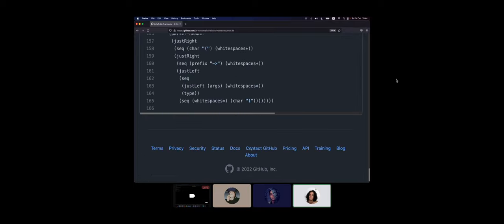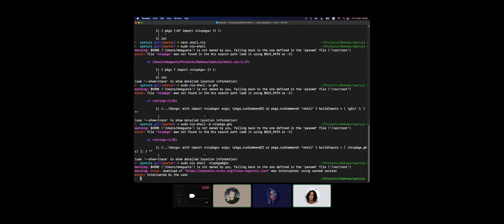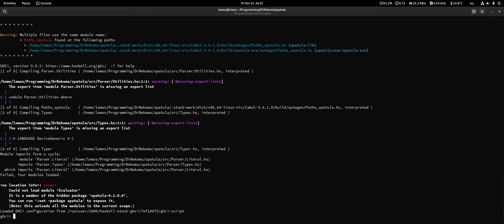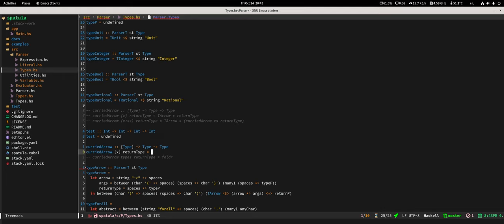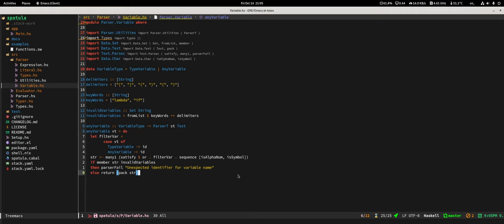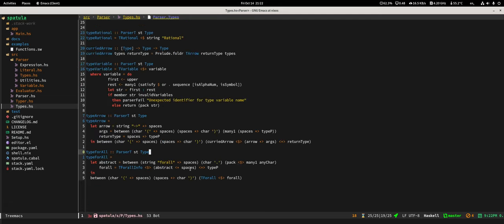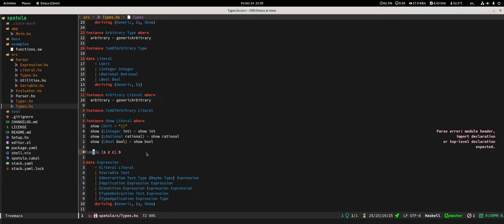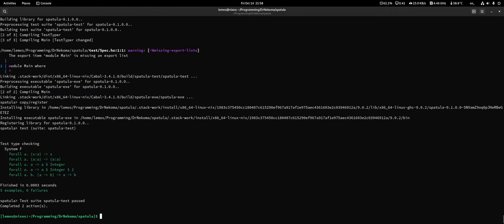Spatula #5 - Parsing Types